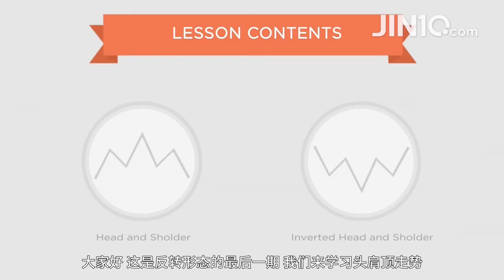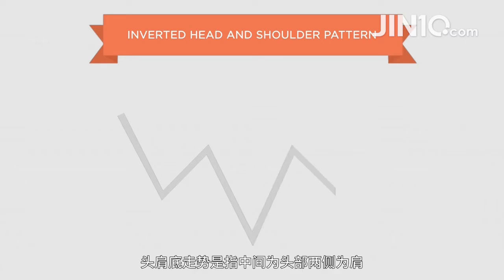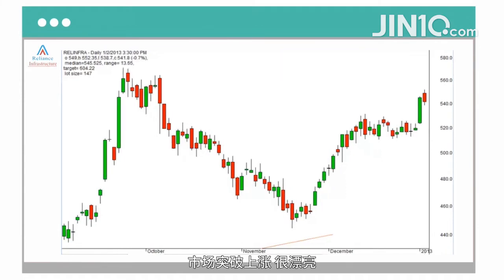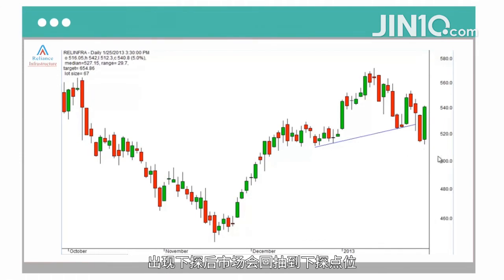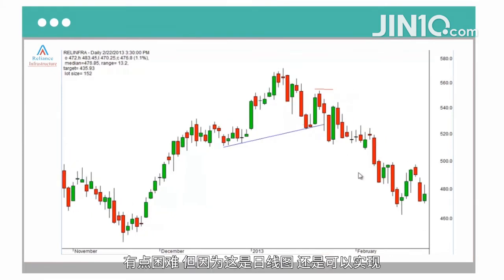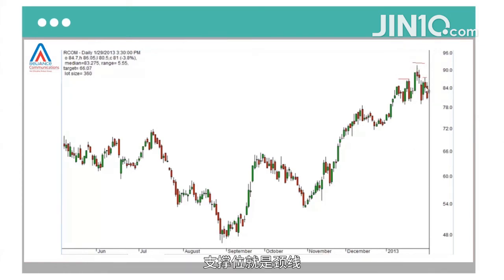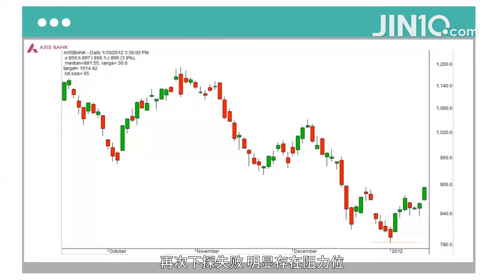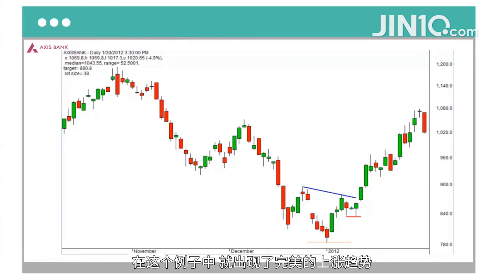技術分析之反轉形態：③頭肩底和頭肩頂